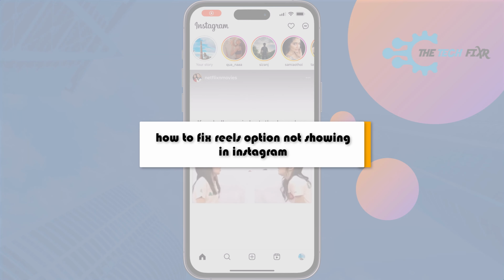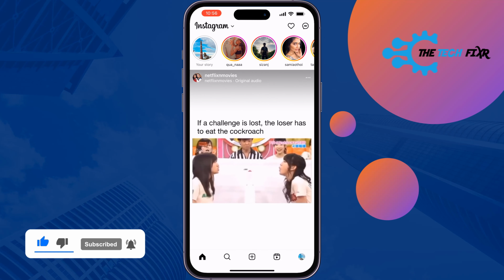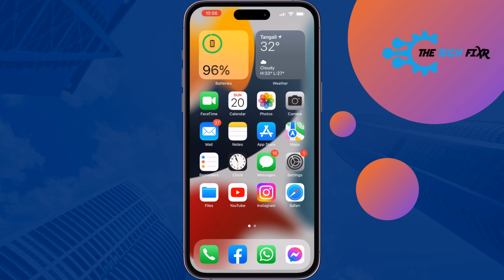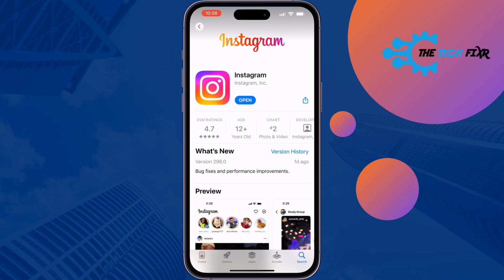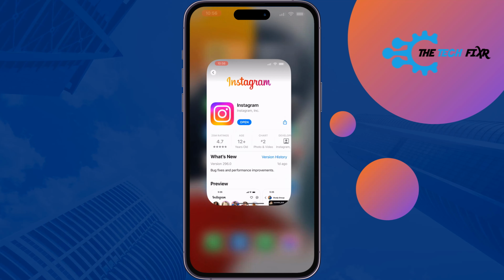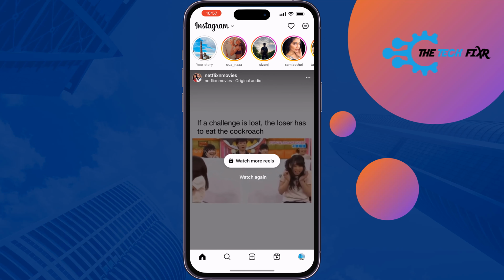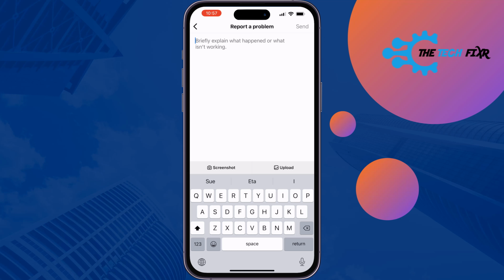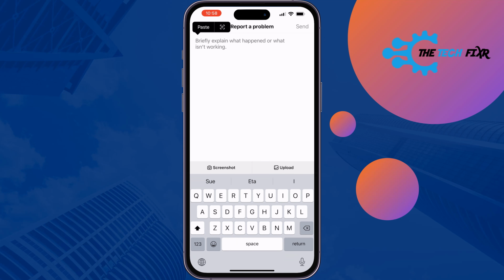How to fix reels option not showing in instagram 2023 | instagram reels not working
Encountered Instagram Reels not showing up issues? Here are some effective fixes to reels not showing up on Instagram issues. Let’s get started.